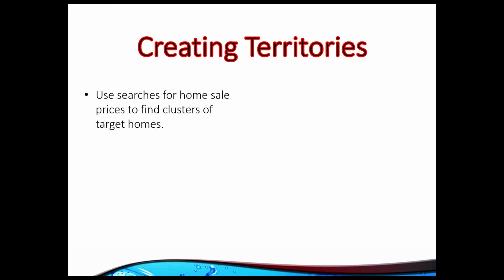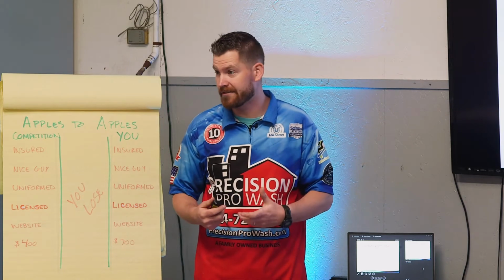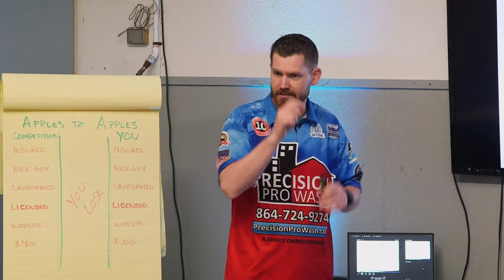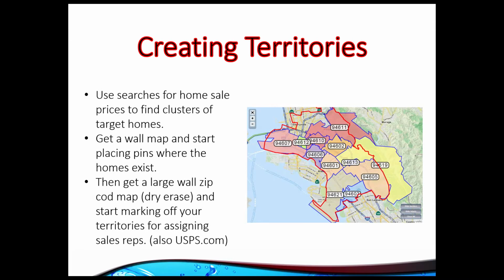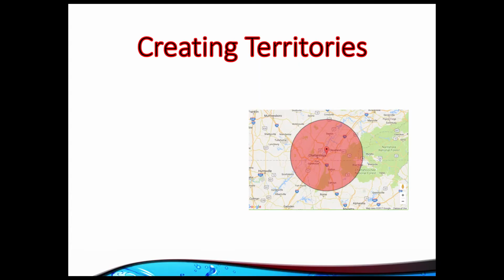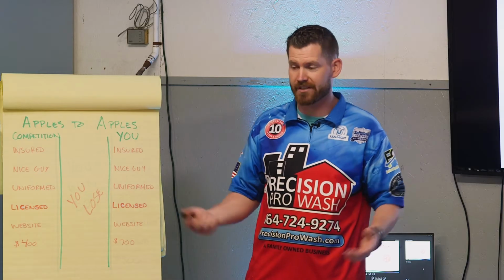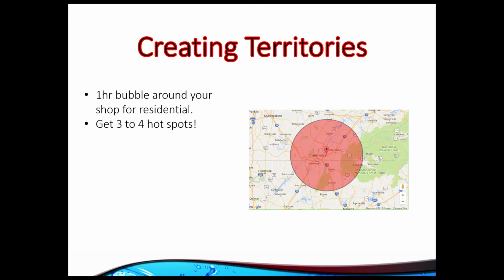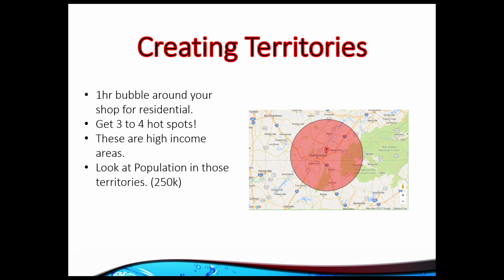6 Creating Territories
Day 2 Simple Market Research #6  Creating Territories